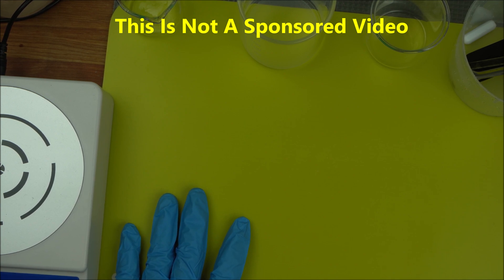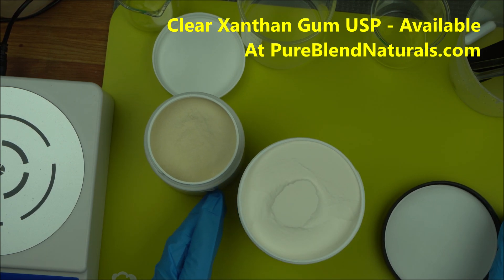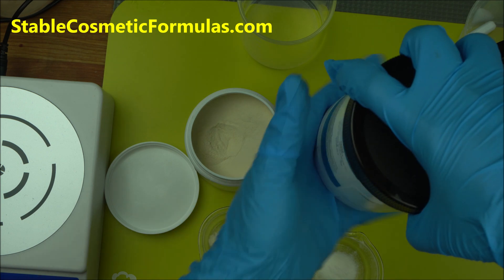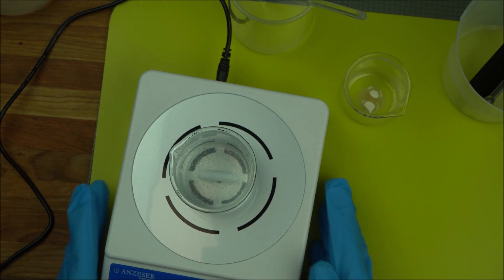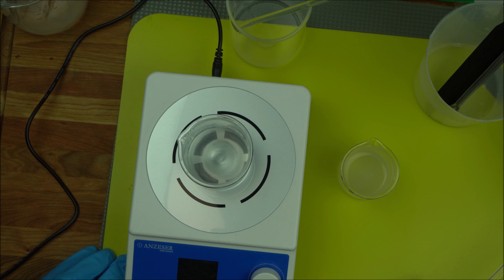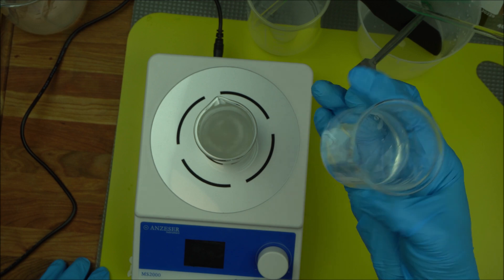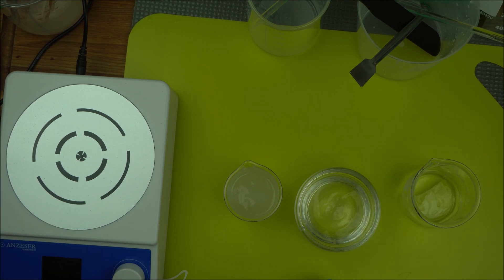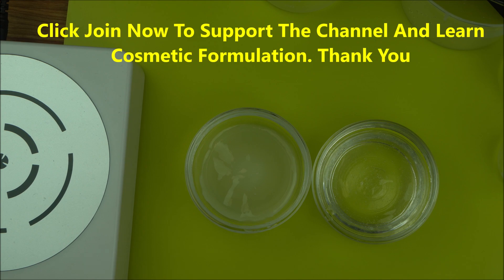HOW TO MAKE CLEAR GEL WITH XANTHAN GUM USP: XANTHAN GUM CLEAR COSMETIC GRADE FOR TRANSPARENT GELS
How To Make Clear Gel With Xanthan Gum USP - Clear Xanthan Gum USP: Best Xanthan Gum Grade For Cosmetics & Transparent Gel Making
Learn how to make clear gel with Xanthan Gum USP, perfect for creating transparent gels in your cosmetic products. In this video, we'll show you step-by-step how to use Xanthan Gum clear cosmetic grade to make a clear and smooth gel. Say goodbye to cloudy or grainy gels and hello to professional-grade clear gel products with this simple tutorial!
🌿The Magnetic Stirrer I Used
🌿 RECIPE FOR CLEAR XANTHAN GUM GEL